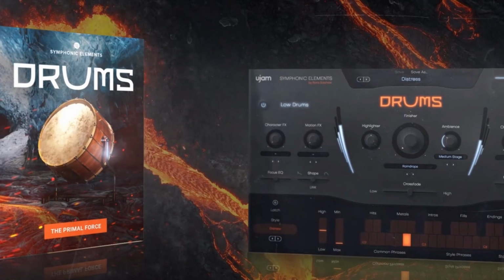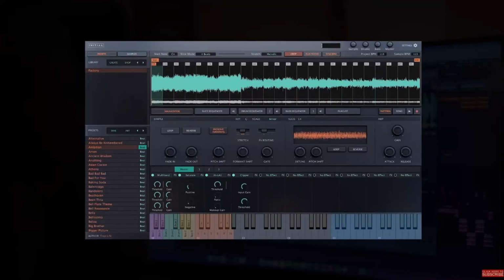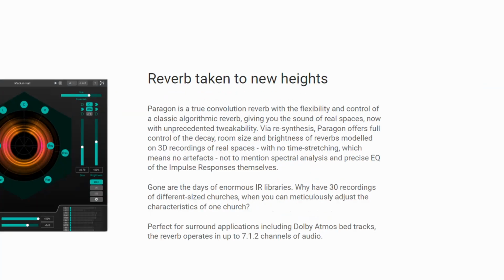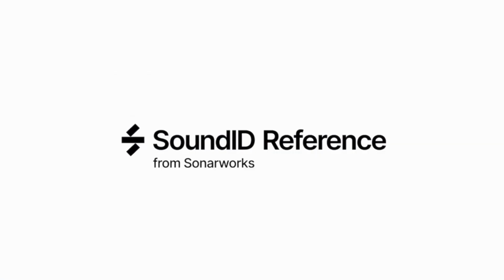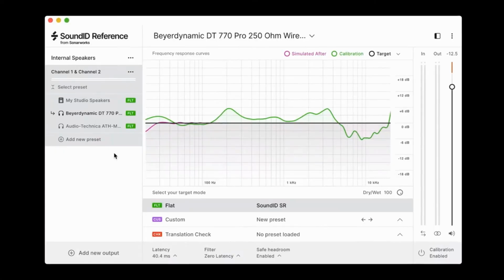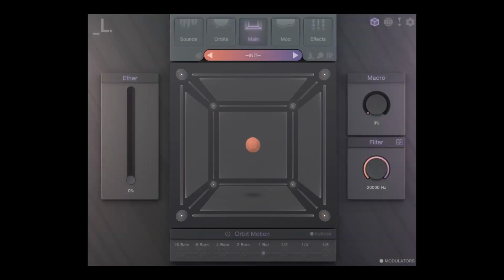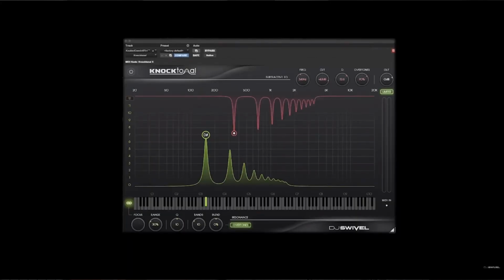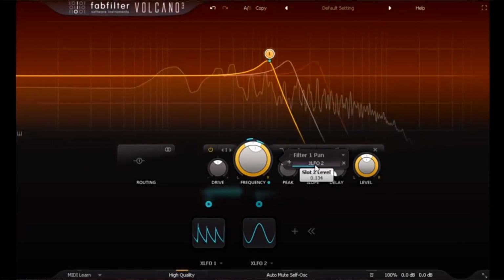10 Best Plugins of 2021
The year 2021 has been another exciting one in terms of new VST plugins. In this video, we're going to talk about the 10 best plugins of the year.

SoundID Reference
Link (Speakers+Headphones edition):

Video Content
00:00 - Intro
00:41 - SplitEQ
01:37 - SmartEQ
02:48 - Playbeat 3
04:00 - DRUMS
05:29 - Initial Slice
06:51 - Paragon ST
08:25 - SoundID Reference
10:30 - CUBE
12:16 - Knocktonal
13:09 - Volcano 3